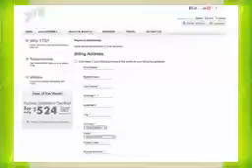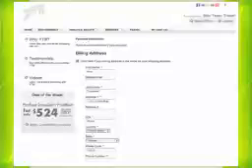GanoviaLOVERS: Ganovia Autoship Enrollment Training Part 3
Ganovia Autoship Enrollment Training Part 3